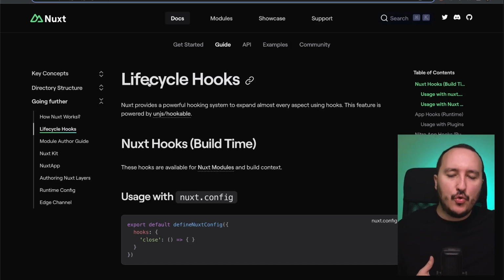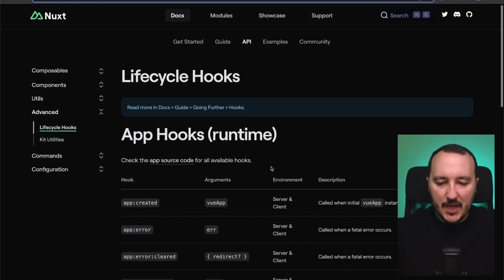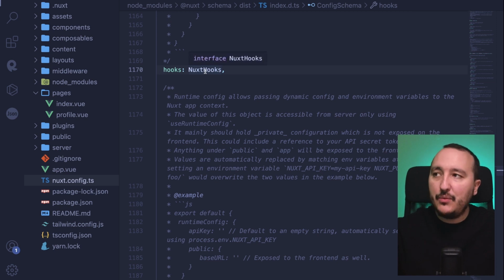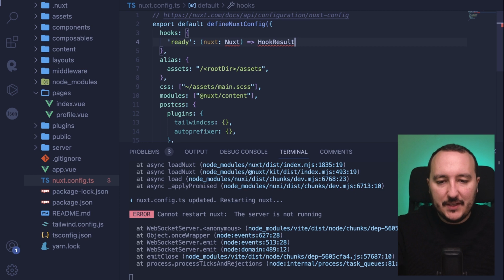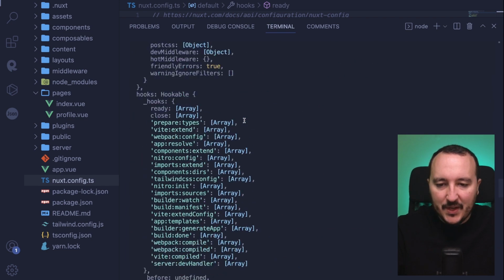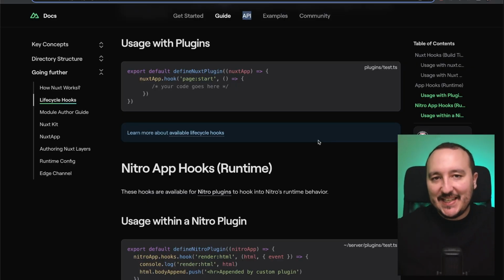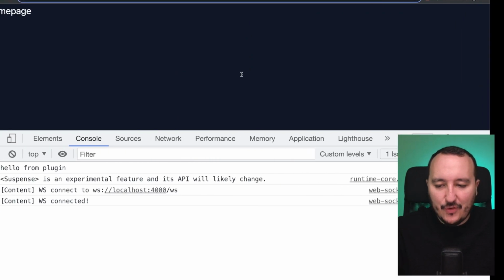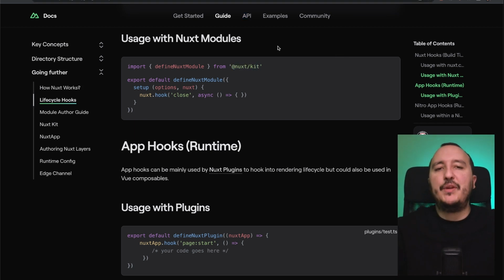Lifecycles hooks with Nuxt 3 — Course part 17